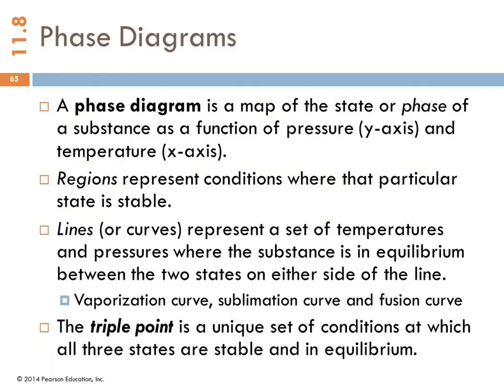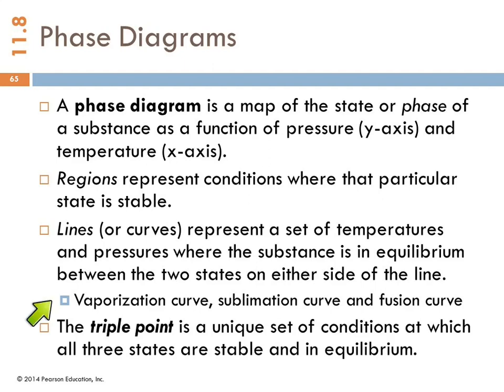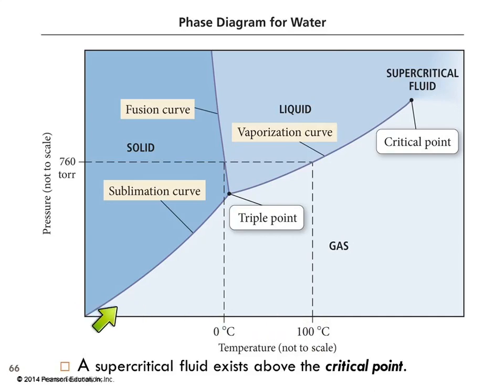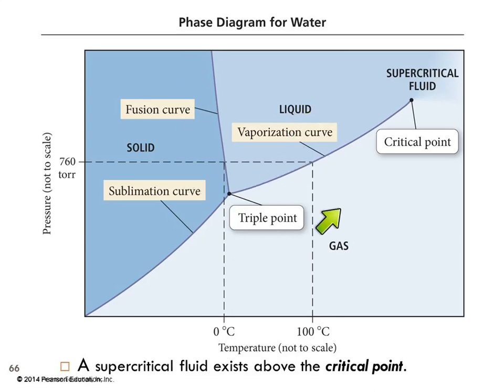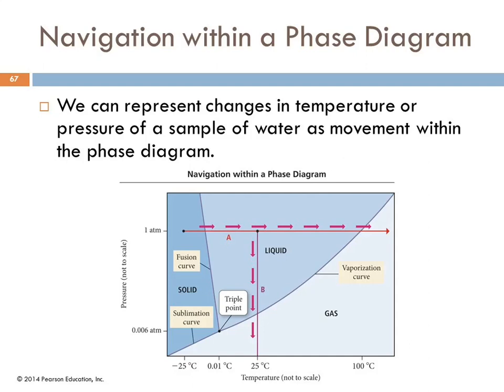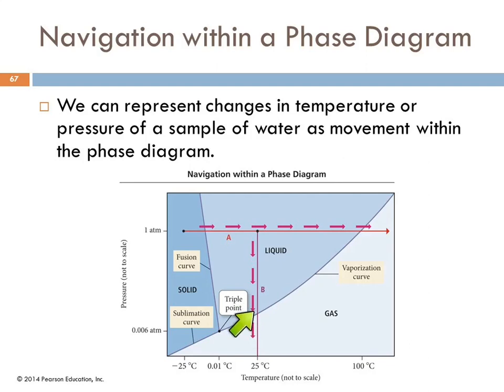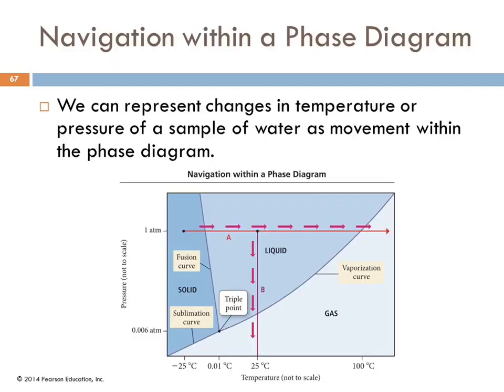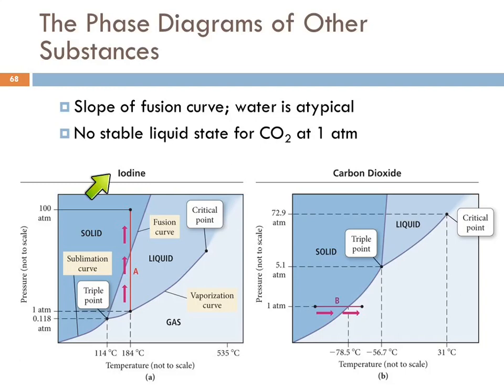1A 11.8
7/28/14 lecture at Willow International